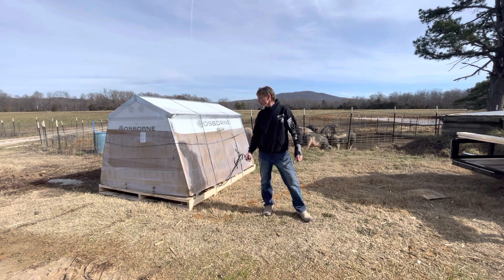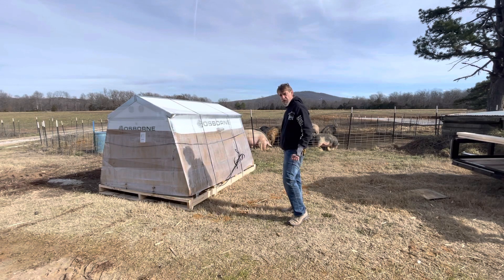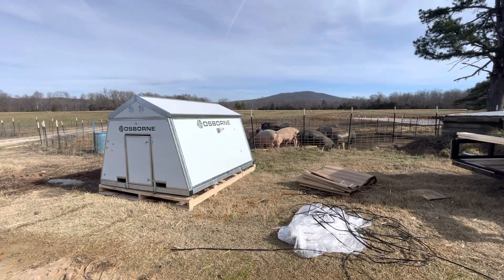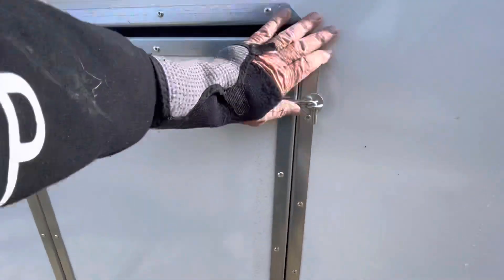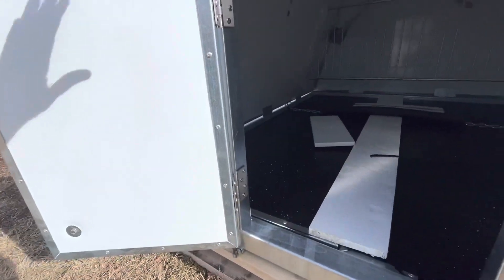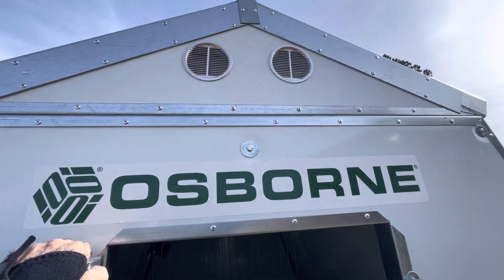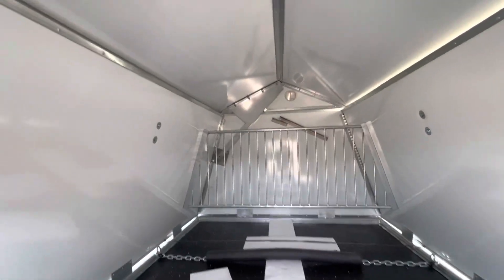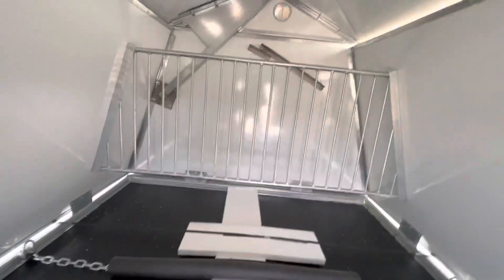Unpacking the new Hog hut farrowing shelter from Osborne Industries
I have been waiting all summer for the new Hog hut farrowing Shelters’s that Osborne Industries has come out with. I received 2 and they came packaged very nicely on a pallet and wrapped in plastic.